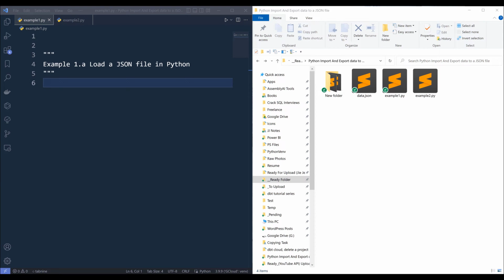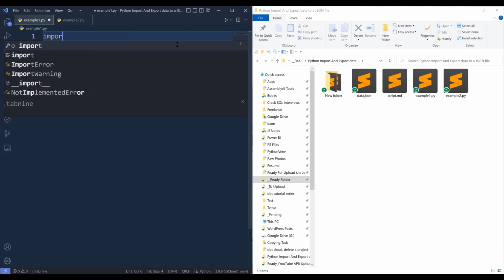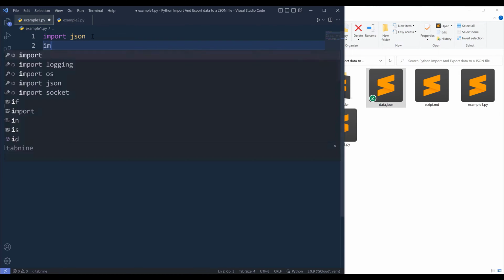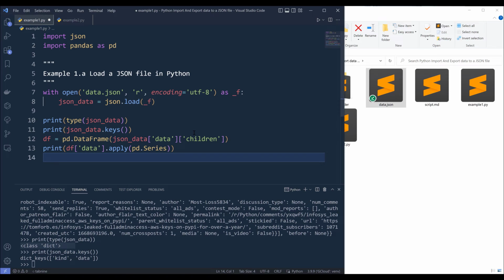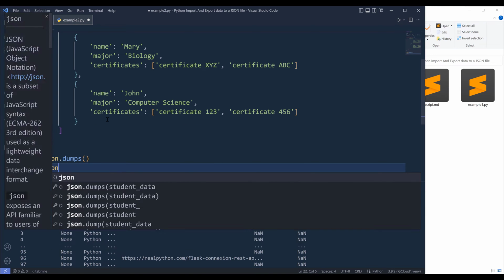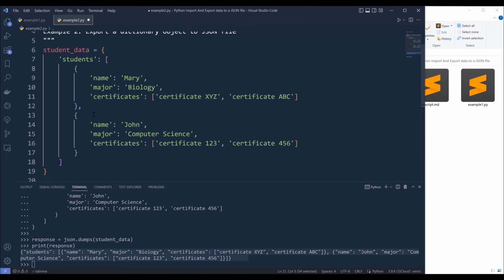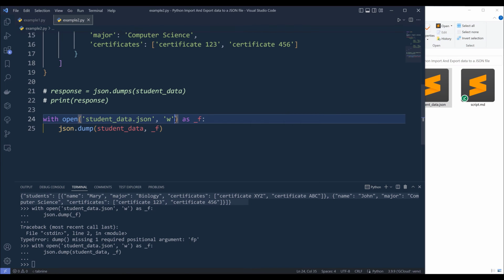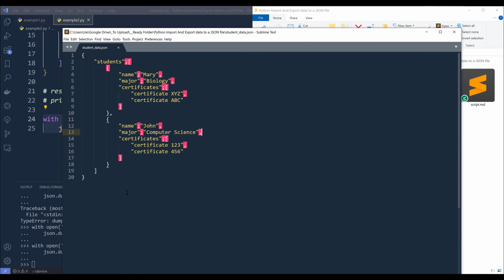Import And Export Data To A JSON File In Python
JSON dataset are pretty much the standard data format these days when you are working with data. Comparing to CSV or text files, JSON data is a lot more flexible and can integrate with APIs easily. In this video, I will go over how to import and export JSON dataset in Python.

00:00 - Intro
00:50 - Load a JSON file in Python
03:09 - Export a JSON file in Python